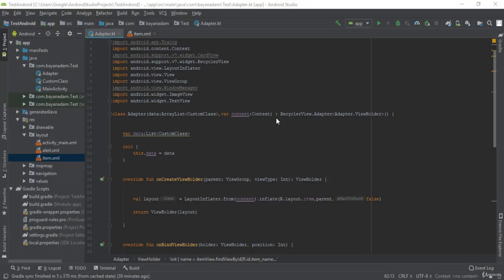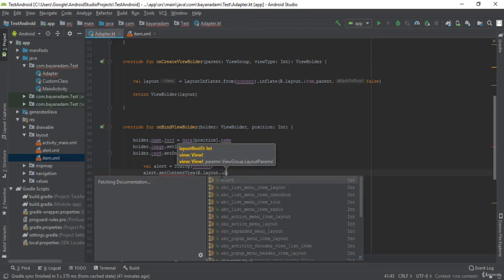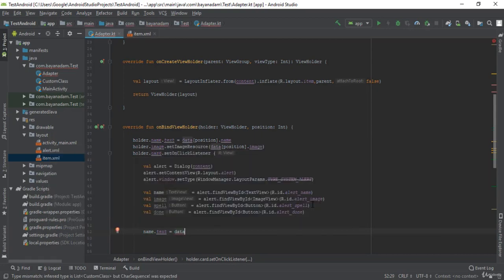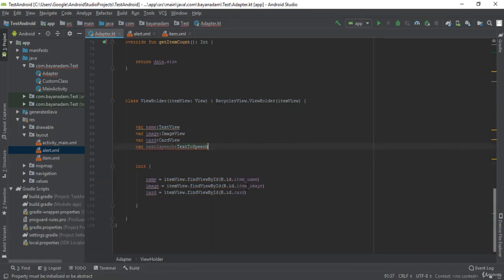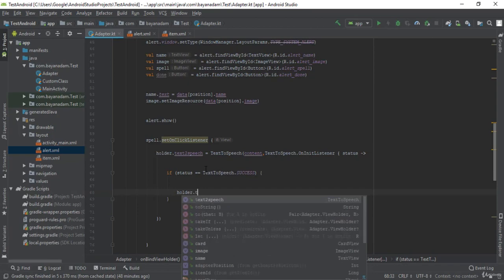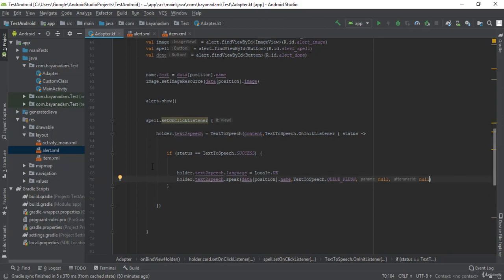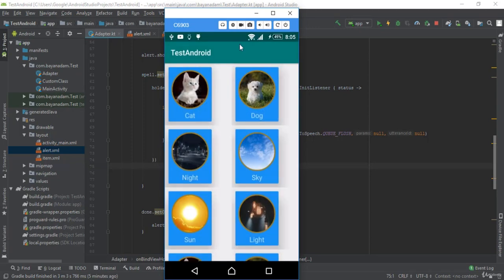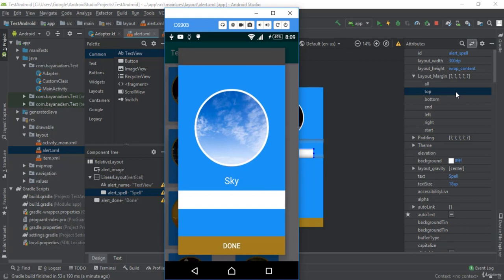6 Android Speech App part 6